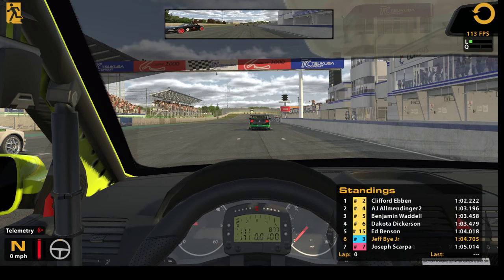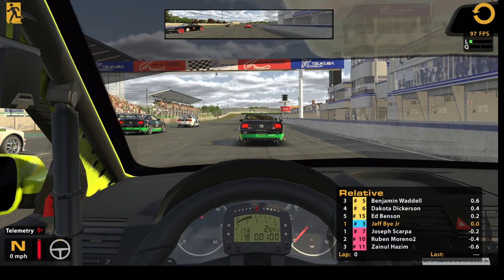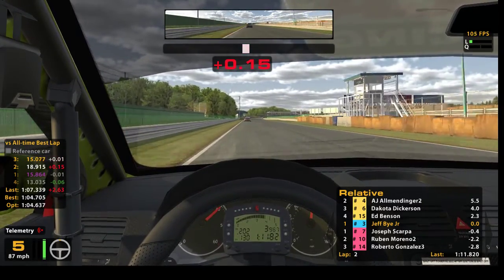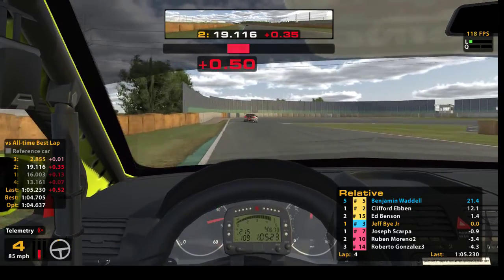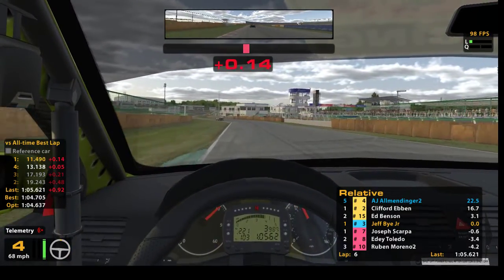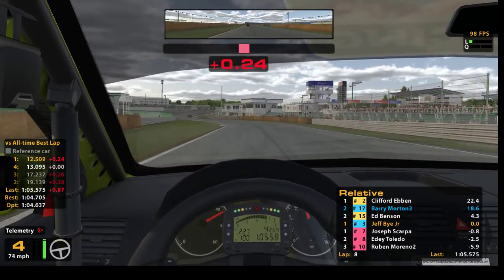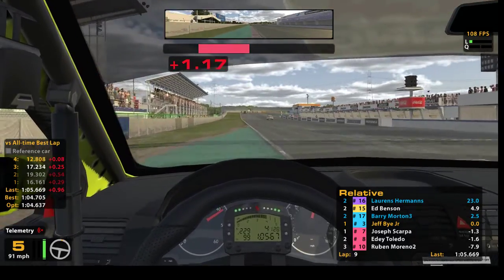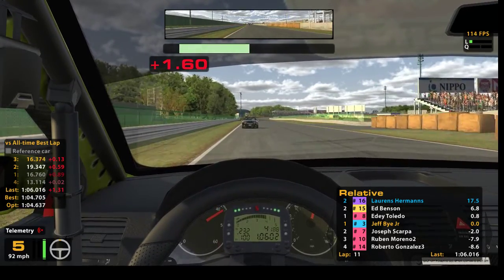iRacing Road Series #45 - Jetta vs Mustangs!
Episode 45 of the iRacing Road Career Series In the iRacing Production Car Challenge driving the VW Jetta TDI at Tsukuba Circuit. Follow as we progress from rookie to veteran on iracing's online racing service. Can we make it from Mazda MX-5 rookie to F1 champion?

Check my channel for more motorsports gaming and simulation videos! Including my all new iRacing Rallycross Career Series and the iRacing Dirt Oval Career Series as we go from Street Stock rookie to World of Outlaws Champion!